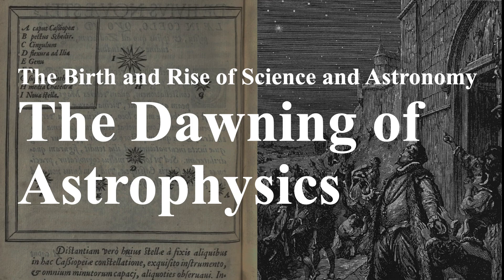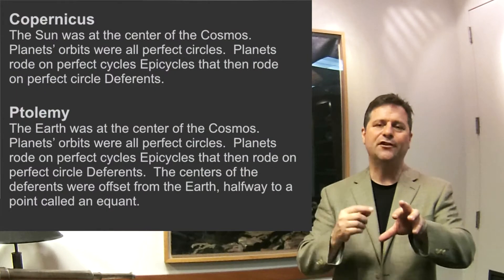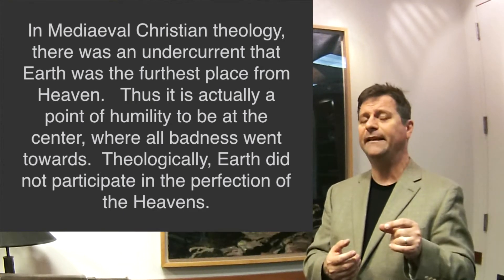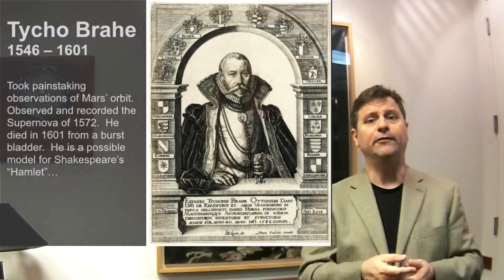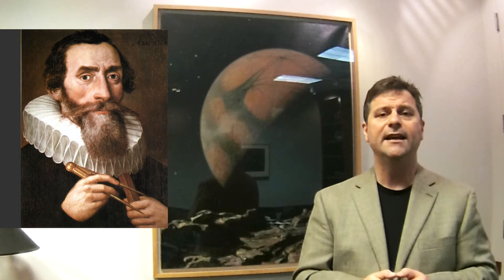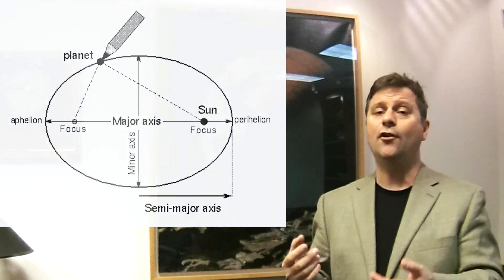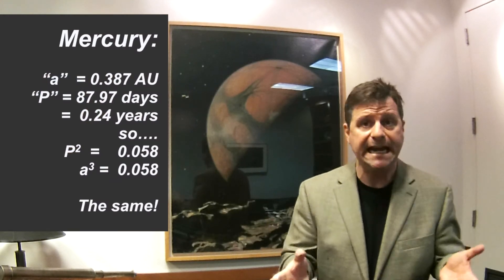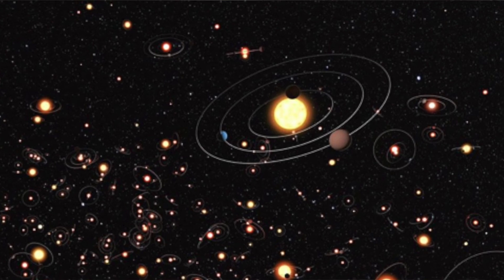The Journey from Geocentrism to Heliocentrism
In this session, we discuss the historical journey from the geocentric model to the realization that the Earth orbits the Sun. For almost 2000 years, the geocentric model, with the Earth at the center, dominated astronomical thought. This model, proposed by Ptolemy, involved complex systems of deferents and epicycles to explain planetary motions. The Renaissance in the 16th century marked a period of significant change. Nicolaus Copernicus reexamined Ptolemy’s model and proposed a heliocentric model, simplifying the mathematics by placing the Sun at the center. However, Copernicus’s model still relied on perfect circles and deferents, making it not much simpler than Ptolemy’s. Copernicus’s work set the stage for further advancements, despite initial resistance and limited acceptance due to the entrenched geocentric views supported by the church and Aristotelian philosophy. Key to the eventual acceptance of the heliocentric model was the work of Tycho Brahe and Johannes Kepler. Tycho Brahe’s precise observations of Mars’ position over 20 years were instrumental. After Brahe’s death, Kepler gained access to his data and made groundbreaking discoveries. Kepler abandoned the idea of perfect circular orbits, instead proposing that planets move in ellipses. He formulated three laws of planetary motion: 1. Planets orbit the Sun in ellipses with the Sun at one focus. 2. A line segment joining a planet and the Sun sweeps out equal areas during equal intervals of time. 3. The square of the orbital period of a planet is proportional to the cube of the semi-major axis of its orbit (harmonic law). Kepler’s work was published in 1609 and 1619, laying the foundation of modern astrophysics by basing his laws on empirical data. This session highlights the transition from the geocentric to the heliocentric model, illustrating how scientific thought evolved through observation, improved accuracy, and the abandonment of long-held beliefs in perfect celestial circles. Next time, we’ll discuss Galileo’s contributions and the further development of Newtonian mechanics, which cemented the heliocentric view of our solar system.